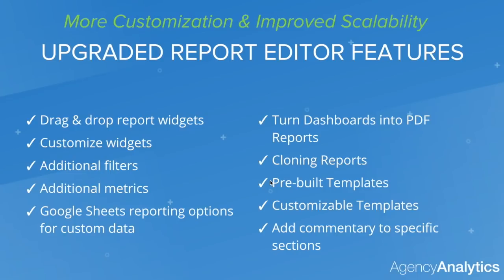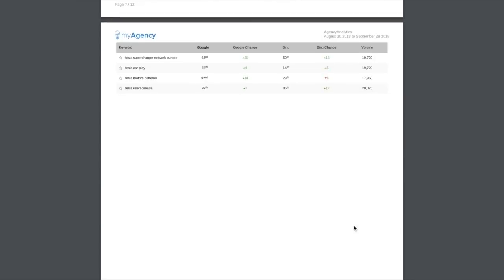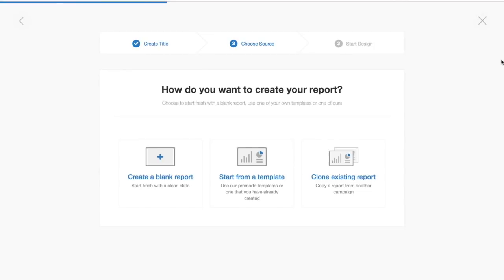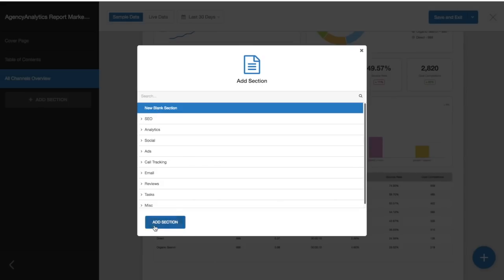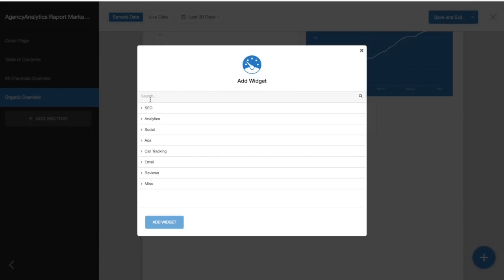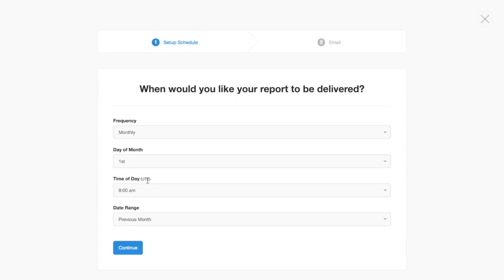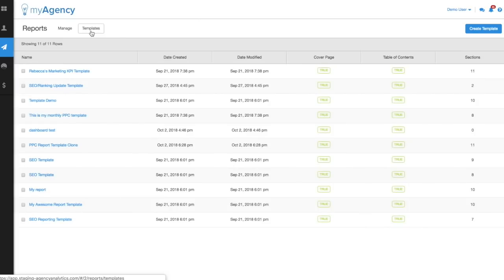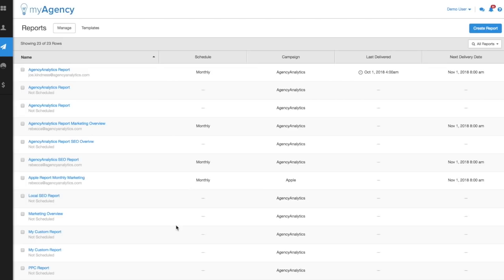How to Take Your Client Reporting to the Next Level - Our All-New Report Editor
Here is the recorded version of our webinar that takes a deep dive into our new report editor.

Our new report editor includes:
- Drag & Drop Widgets
- Extra Customization
- Pre-built Templates
- Clone Reports
- Customize Templates